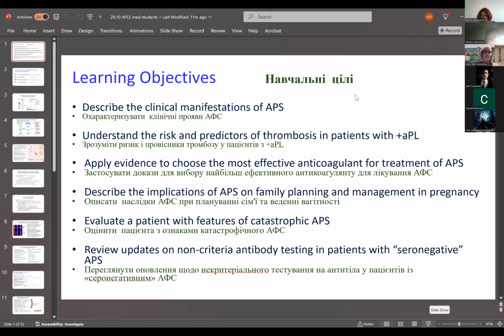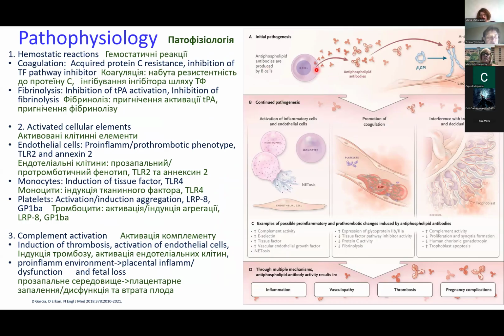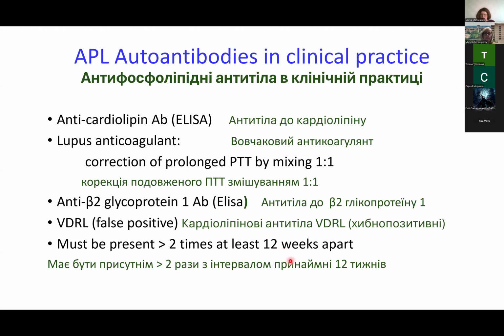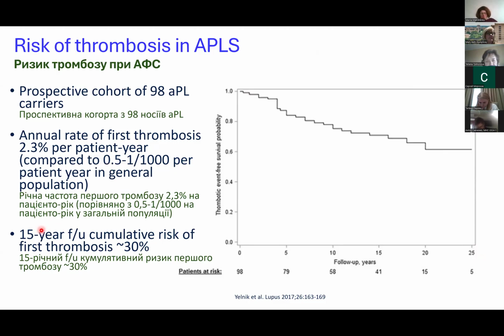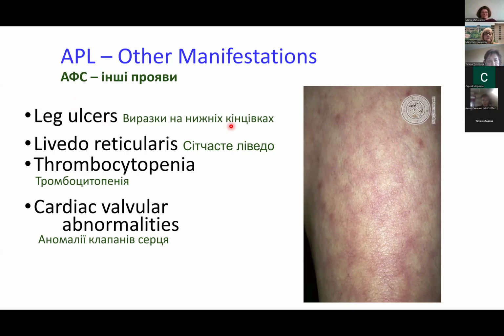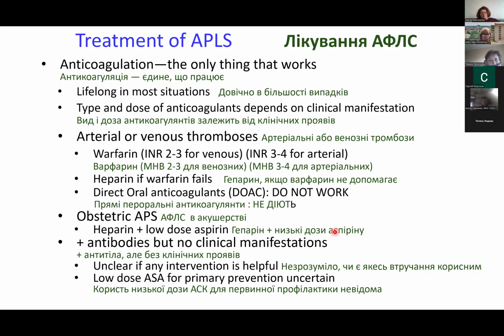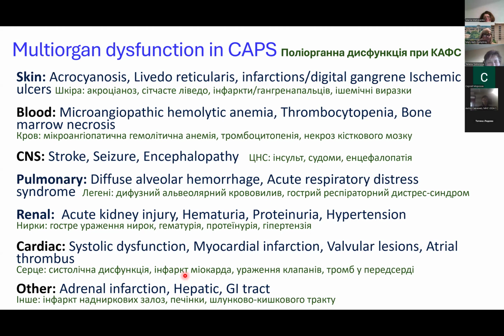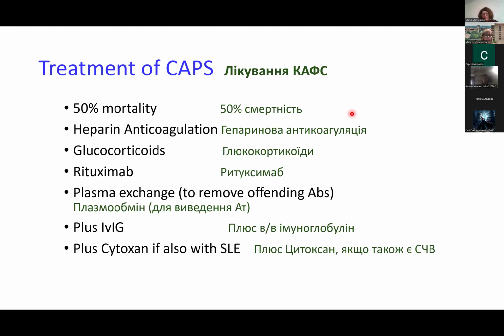Мері Бет Хамфрі з лекцією на тему "Антифосфоліпідний синдром"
Мері Бет Хамфрі (Mary Beth Humphrey) – доктор філософії, завідувач ревматологічного відділення Наукового центру охорони здоров'я університету Оклахоми (Оклахома-Сіті, Оклахома, США), професор Харківського національного університету імені В. Н. Каразіна.
У межах цієї лекції розглянуто сучасні уявлення про патогенез, діагностичні критерії та клінічні прояви антифосфоліпідного синдрому, включно з артеріальними і венозними тромбозами, акушерськими ускладненнями та лабораторними особливостями. Також представлено огляд актуальних підходів до лікування та міждисциплінарного менеджменту пацієнтів із цим захворюванням. Лекція орієнтована на ревматологів, гематологів, кардіологів, акушерів-гінекологів, лікарів загальної практики, а також студентів і клінічних інтернів.